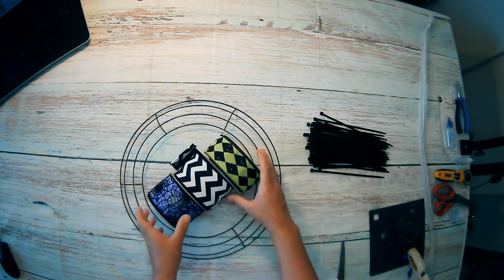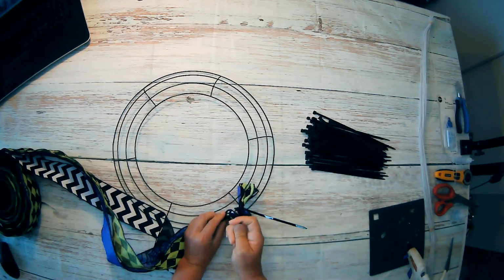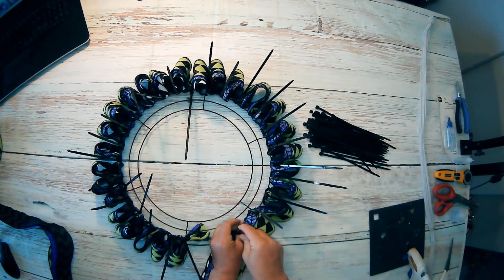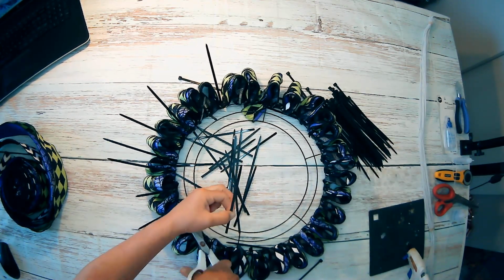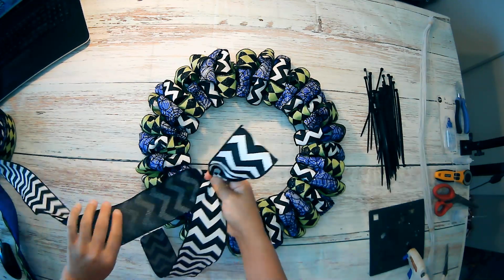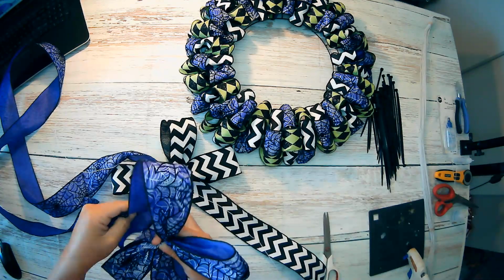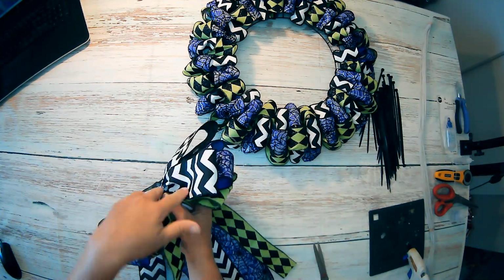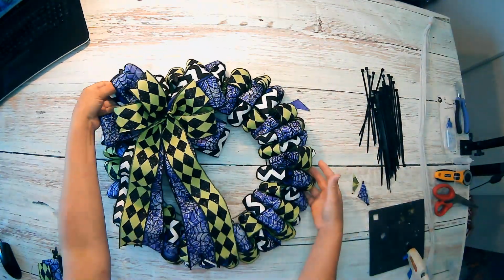Make This Halloween Wreath for Your Door! Easy Looped Ribbon Wreath with Bow.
In this tutorial, I will be showing you how to make this easy looped ribbon wreath and bow using a dollar store wreath form, 3 bolts of wired ribbons, and zip ties.

This wreath will look SPOOK-tacular on your door this Halloween!